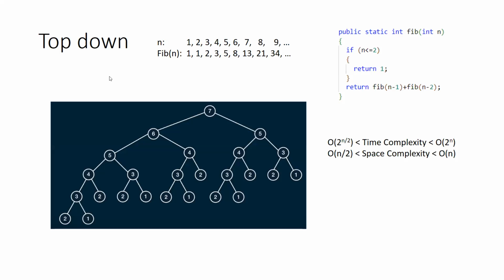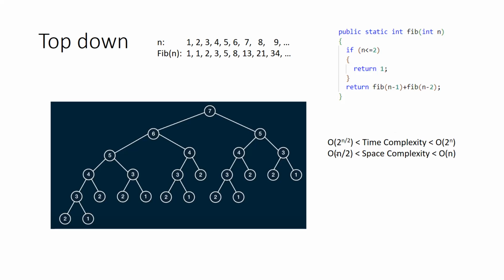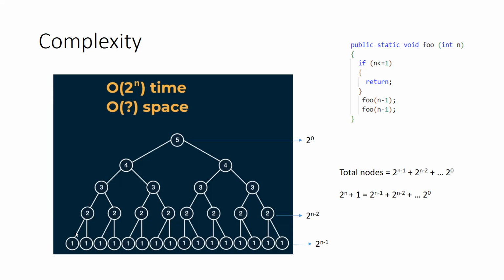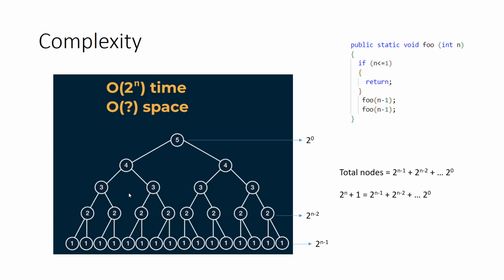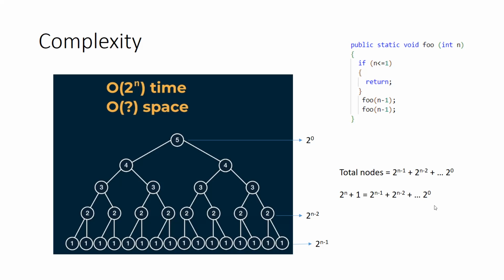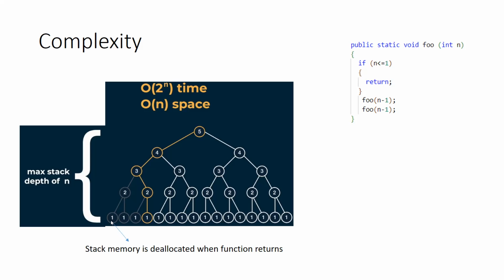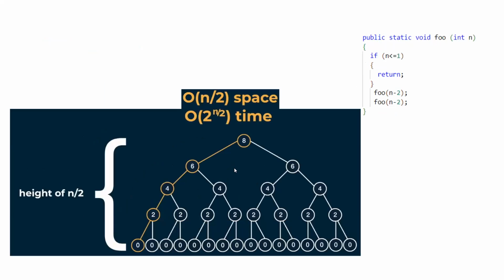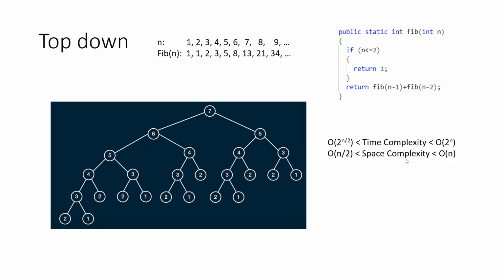Week 6: Java - Fibonacci - Top down recursion